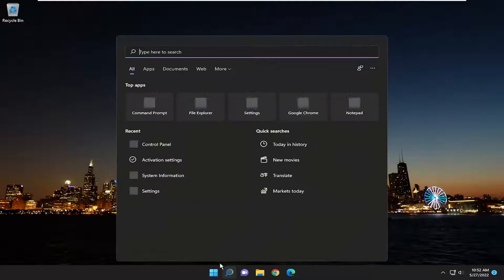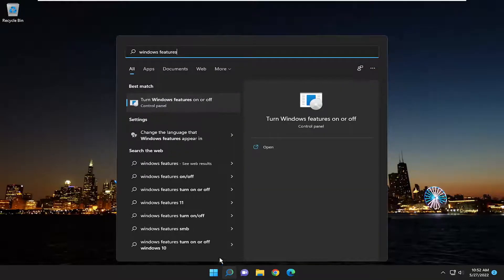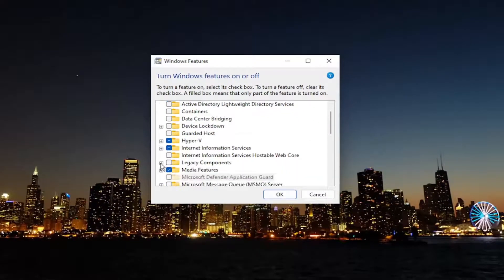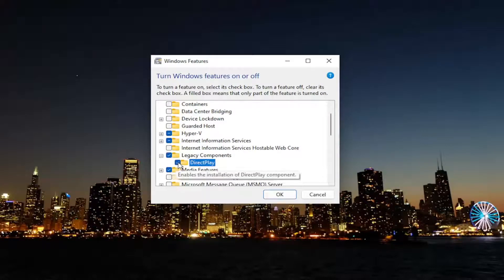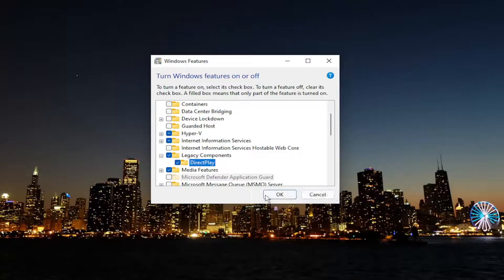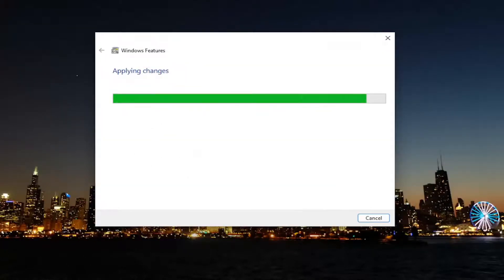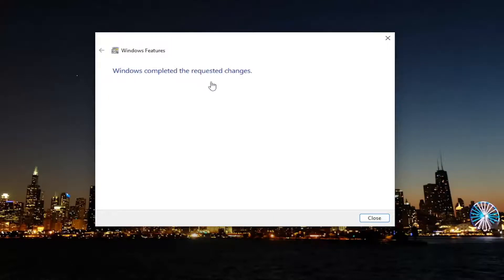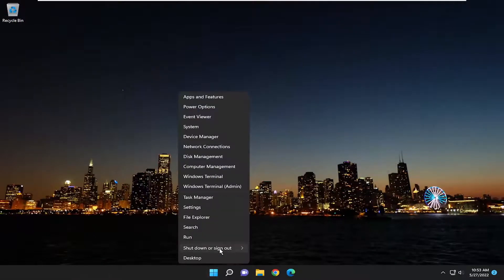How To Enable Direct Play in Windows 11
If some game in Windows 11 or Windows 10 requires DirectPlay, you need to download and install it. You don't need to download anything from the Internet manually. Instead, let the operating system to do everything itself.

DirectPlay is a special mutltimedia component, earlier part of DirectX. Some older games often may require it to establish network connections. However, in recent operating systems, including Windows 10 and Windows 11, it is missing. Actually, DirectPlay files are still in the OS, but they are not active and disabled by default.

Issues addressed in this tutorial:
enable direct play windows 11
enable direct play windows 10
enable direct play windows 11 ASUS
enable direct play windows 11 fix

If you want to install and enable DirectPlay on Windows 11 and Windows 10, here is how you can do that. This Legacy Components feature is already included in your computer, and you can install it from the Windows Features panel on Windows 11/10. That said, you do not have to download any third-party software to get the job done.